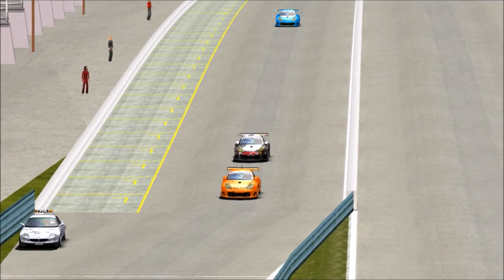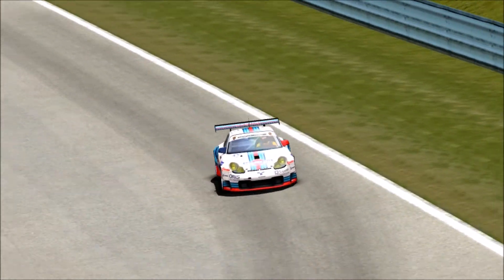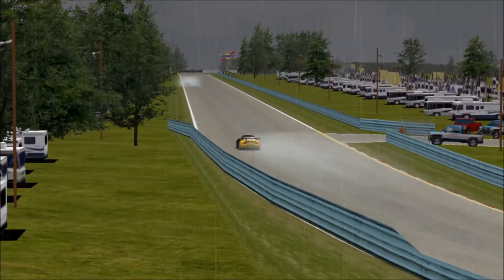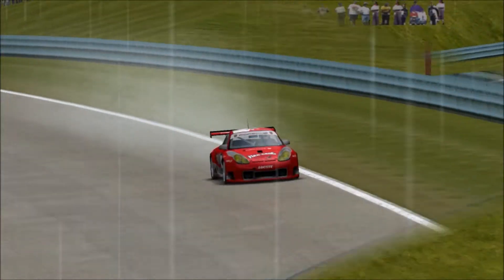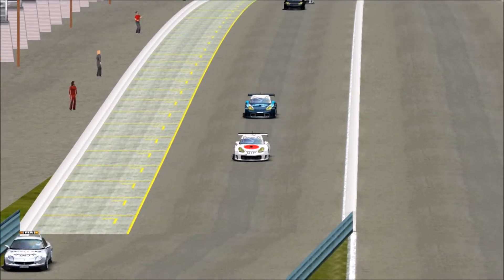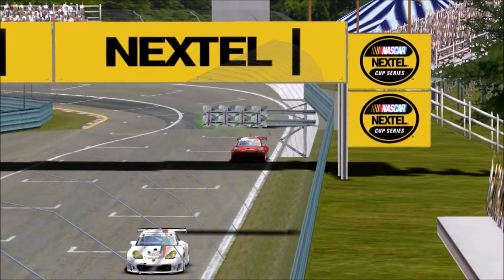RACE Porsche Cup - Test Race 2 Qualifying - New Format, Thunderstruck, New Guys!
See the review of the little stuff that did happen during qualifying for the second test race of the Porsche Cup.

Tonight:
I make a bad joke
The game takes "Thunder Road" to a new level
Someone takes pole position